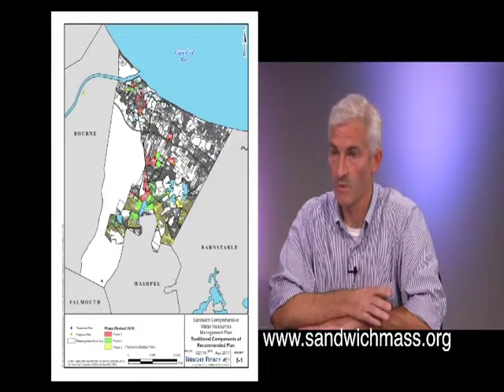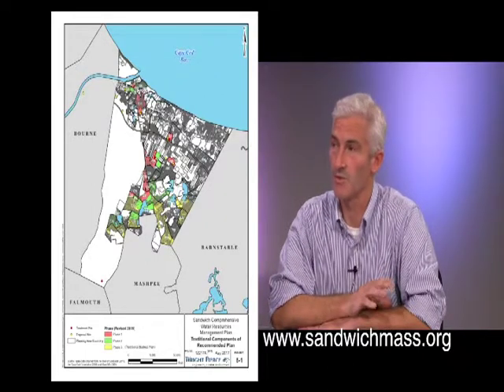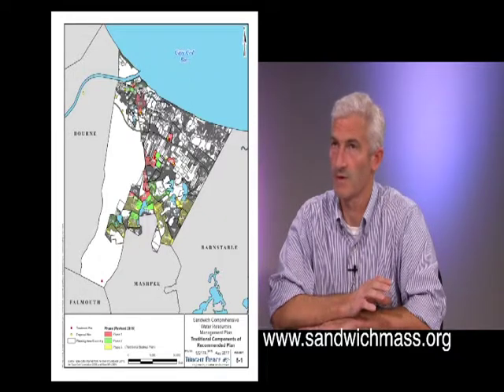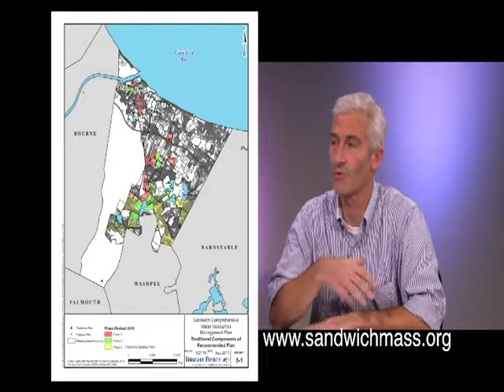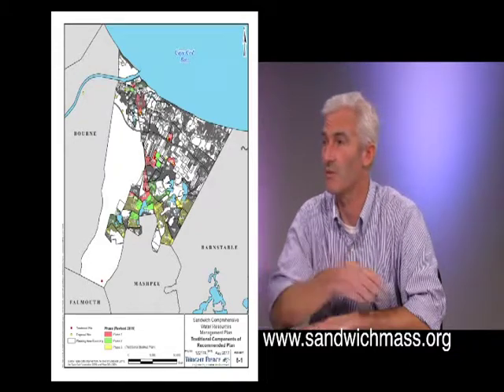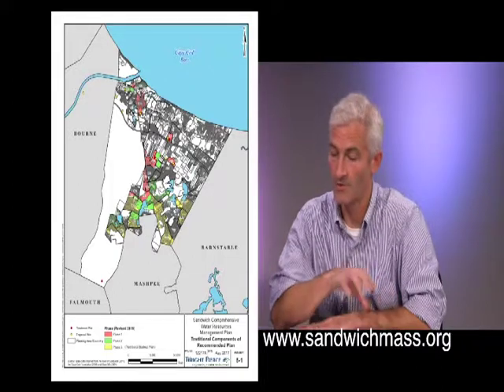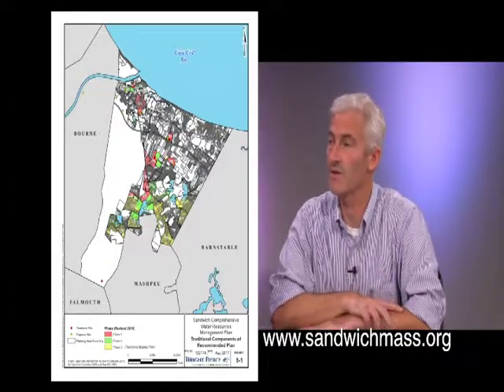CWRMP Video 3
Comprehensive Water Resources Management Plan (CWRMP) - Video 3